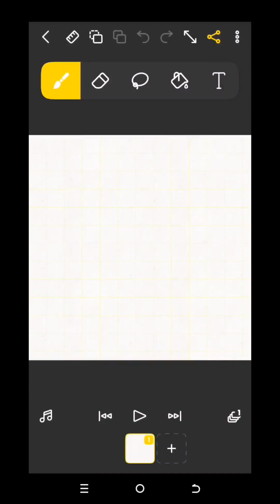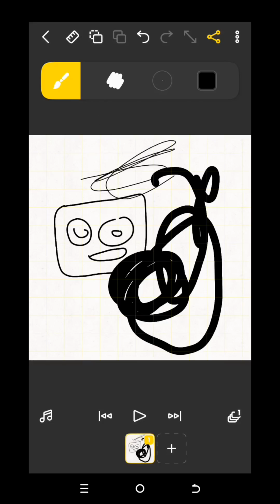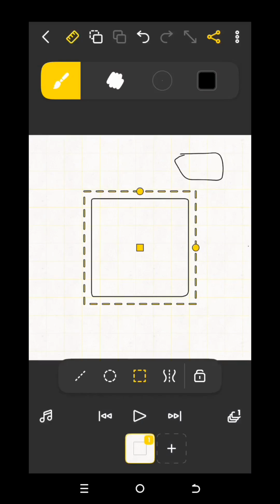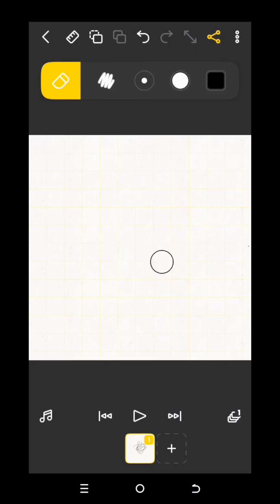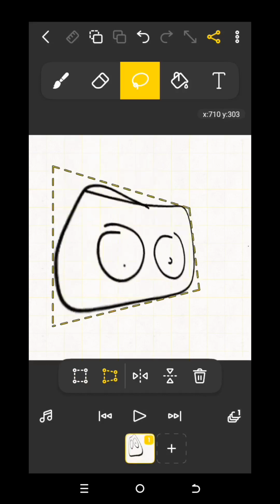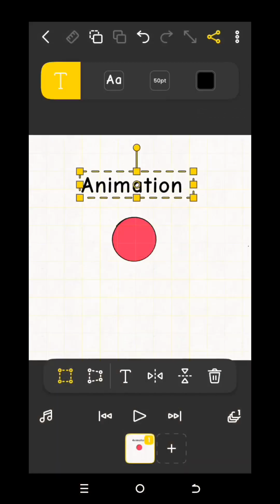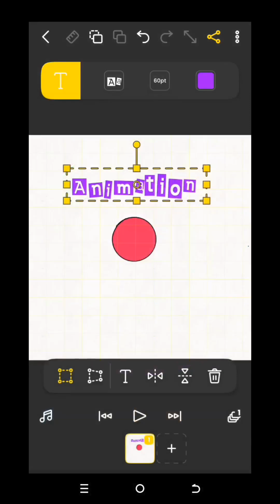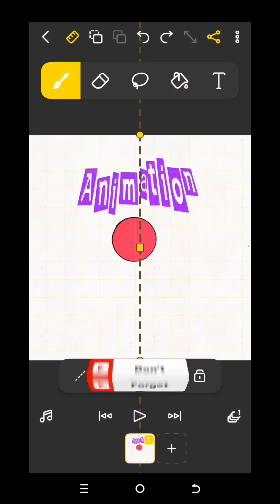Beginners Flipaclip part 2